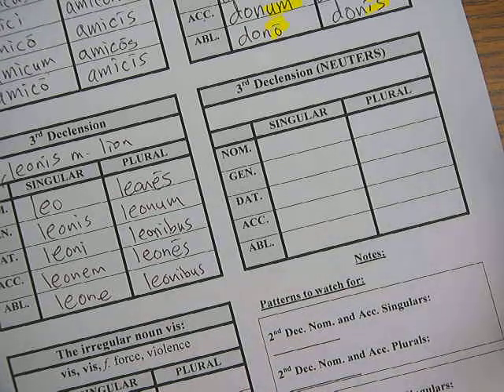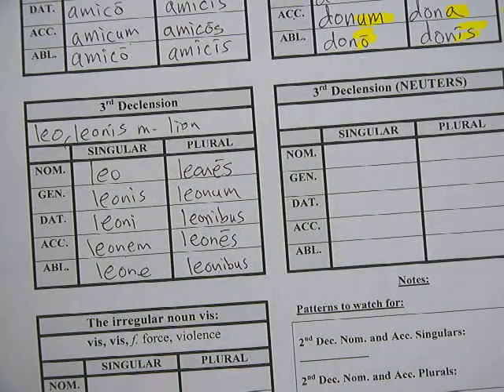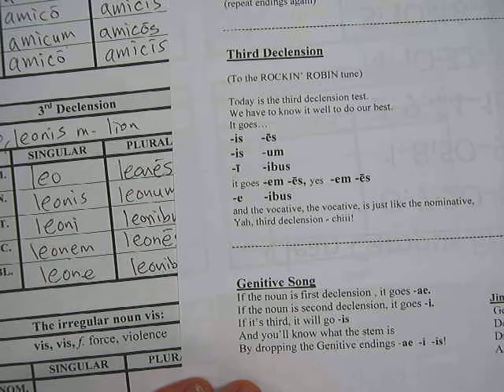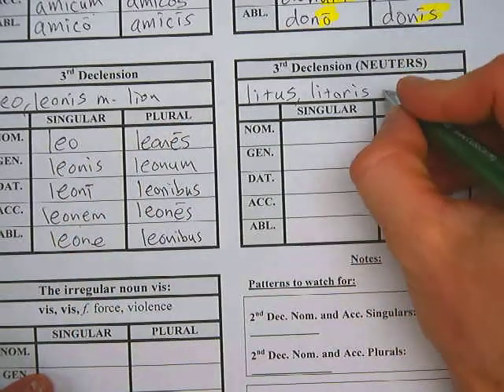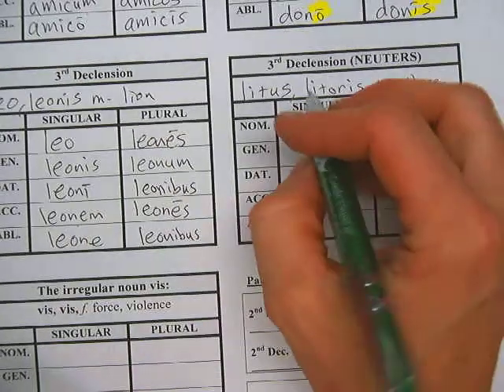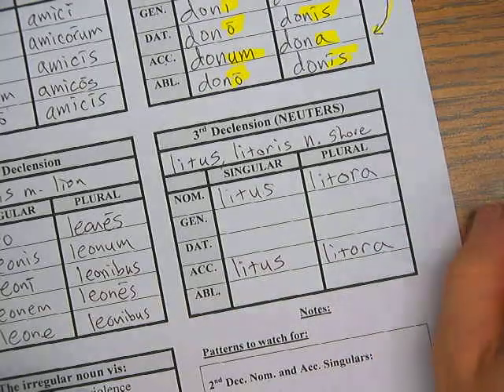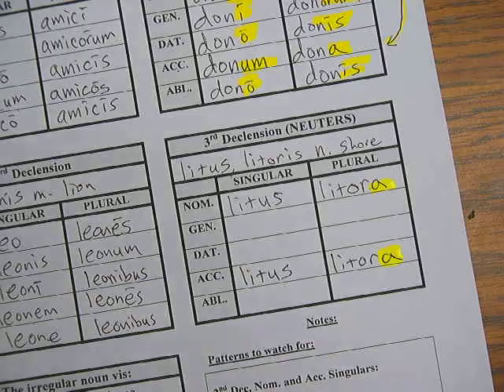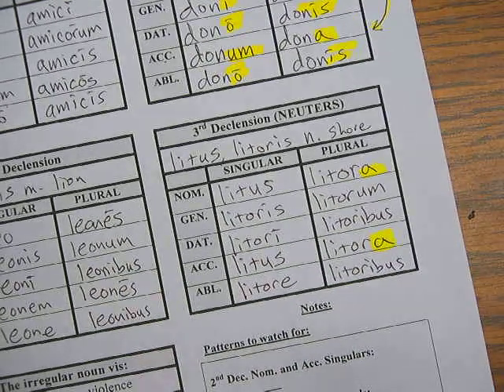AP Latin Video 13 3rd Declension Neuters